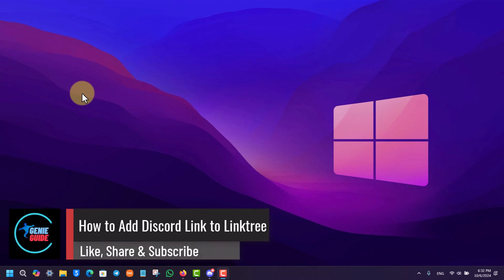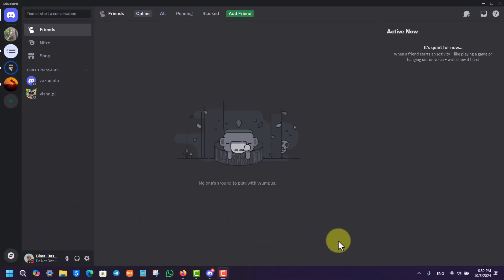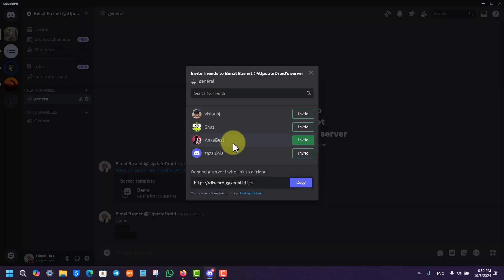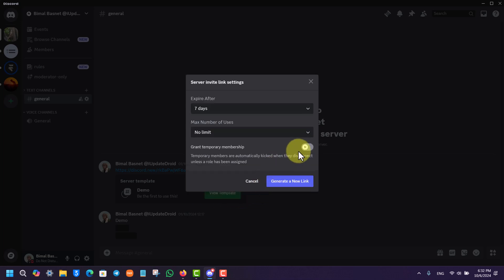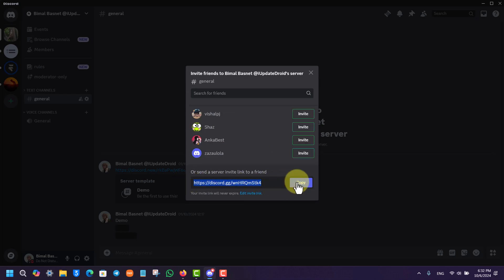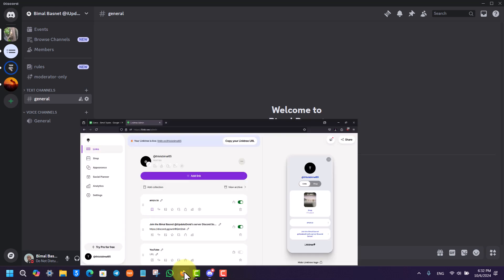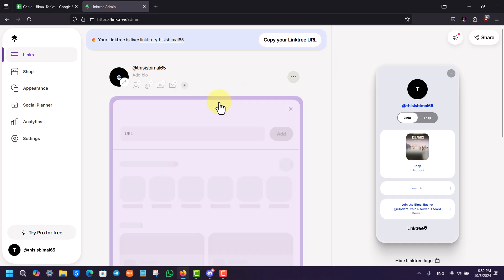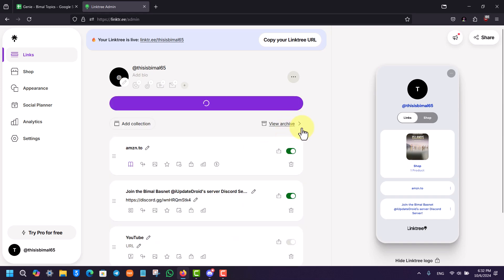How To Add Discord Link To Linktree !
In this video, the presenter demonstrates how to add a Discord link to your Linktree profile, which is useful for anyone looking to share their Discord server invitation through a single, shareable URL.

The tutorial starts by explaining how to obtain a permanent invite link for your Discord server. If you're a server owner or have permission to create invite links, simply go to your Discord server and click on the "Invite People" button. Normally, the default invite link expires in 7 days. To avoid this, the presenter suggests setting the link to "Never Expire." To do this, click on "Edit Invite Link" and choose "Expire After: Never." After adjusting these settings, click "Generate New Link" to create a permanent invite link that won't expire.

Once you have your new, permanent Discord server invite link, copy it. The presenter then guides viewers through the next step of adding this link to their Linktree account.

Next, head over to your Linktree account by logging in at [linktr.ee] Once you're in your dashboard, look for the option to "Add New Link." Here, you'll be able to paste the Discord invite link that you copied earlier. Finally, click the "Add" button, and the Discord link will now be live on your Linktree profile.

The presenter concludes by reminding viewers that they can use this same process to add multiple links to their Linktree page, allowing them to share other social media profiles, websites, or invitations easily.

### Timestamps:
0:00 Introduction
0:03 Getting a Discord Invite Link
0:13 Setting the Invite Link to Never Expire
0:25 Copying the Discord Invite Link
0:33 Logging into Linktree
0:39 Adding the Discord Link to Linktree
0:48 Finalizing and Saving the Link
0:55 Conclusion

This video makes it simple to add a Discord link to Linktree, allowing you to share your server invite with ease. Whether you're using Discord for community building, business, or personal connections, this guide ensures your invite link will always be accessible to your followers.